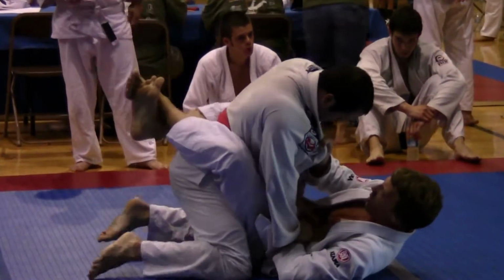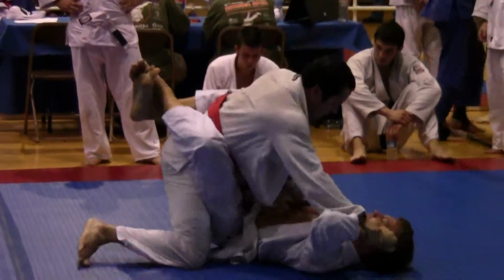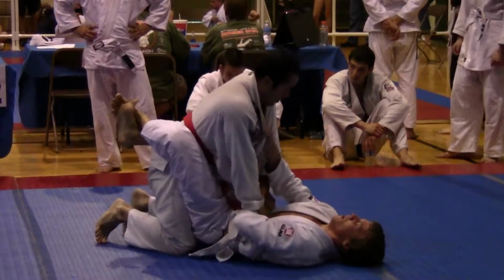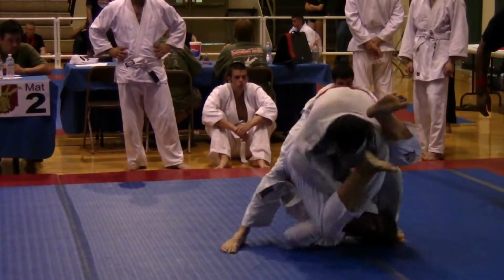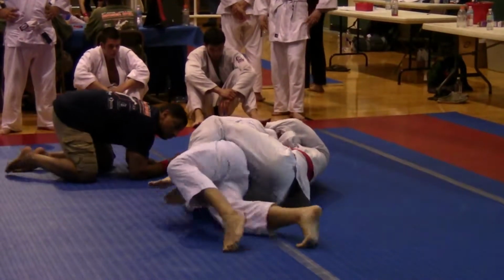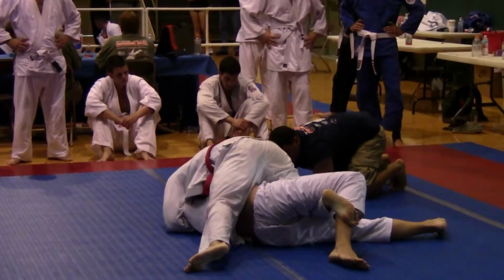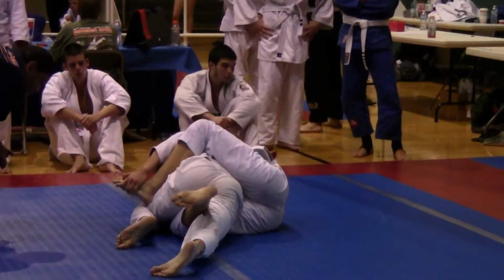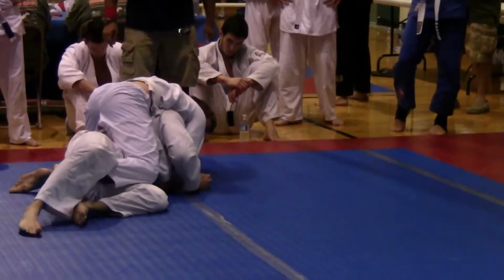Patrick Bagby, 2009 Hoosier Open, Third Match[video]clip